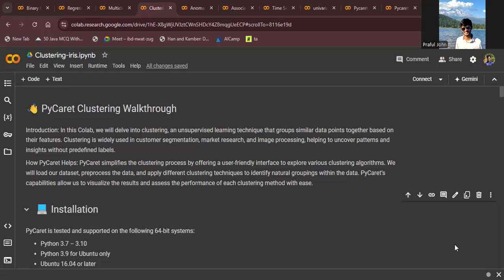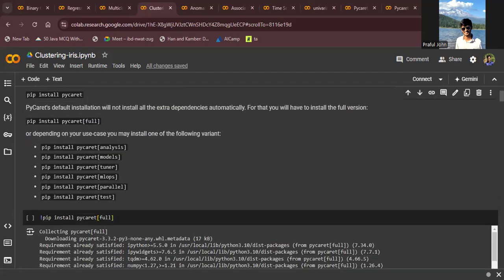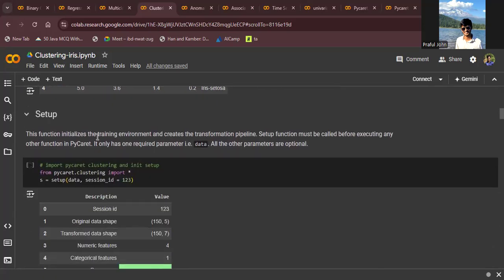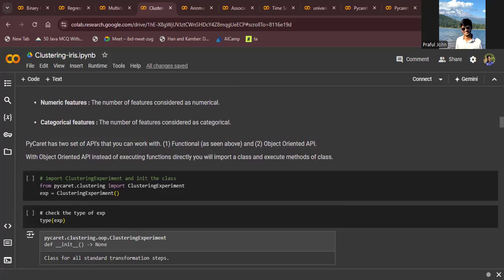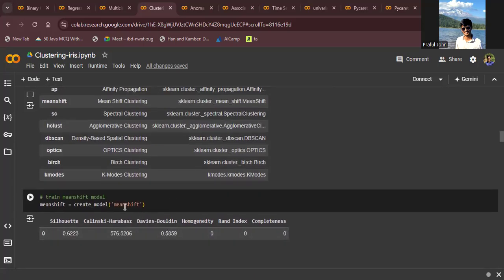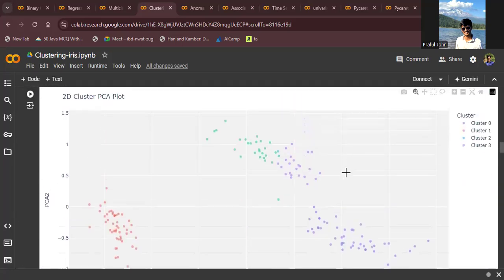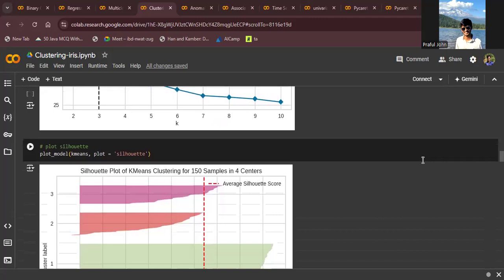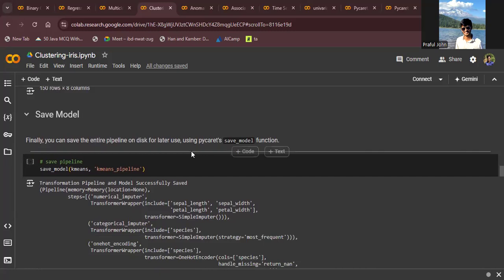Learning AutoML with Pycaret video 4 | Clustering